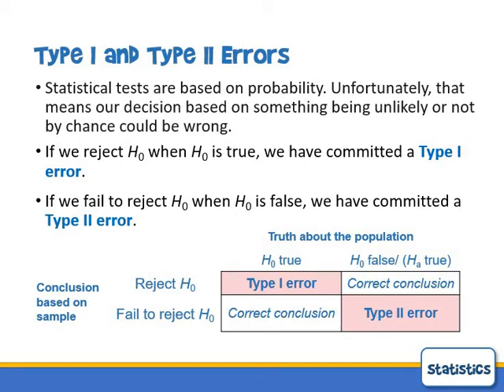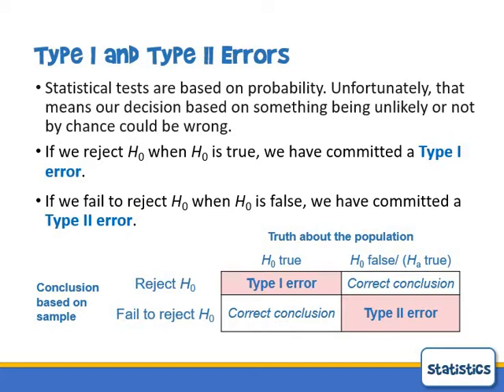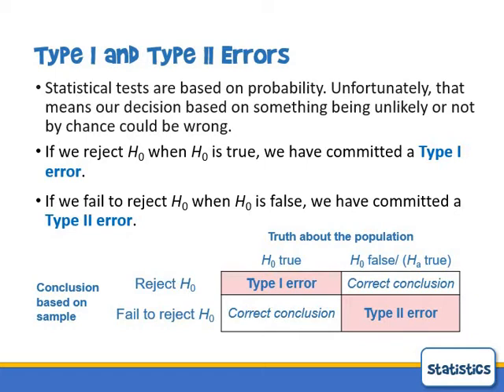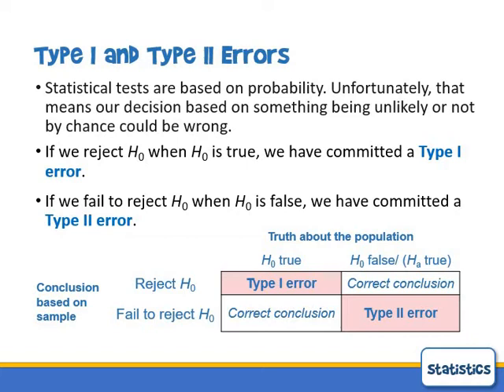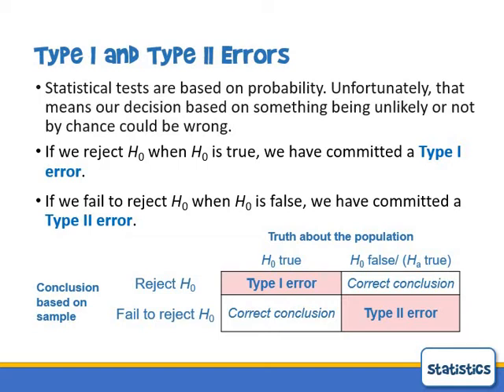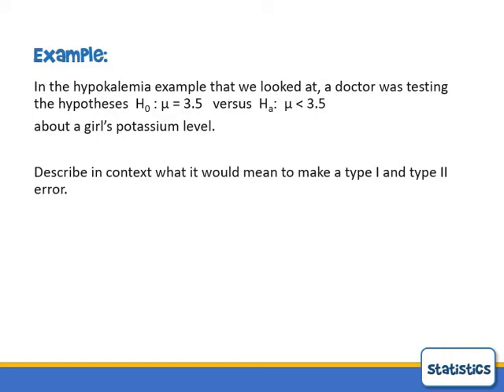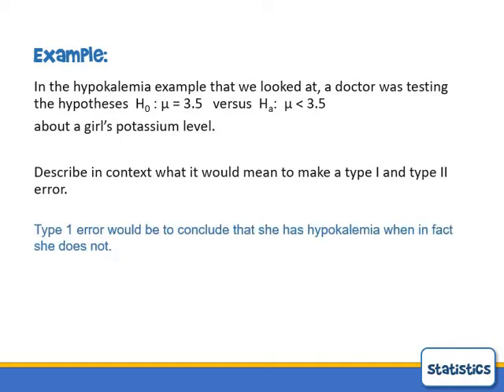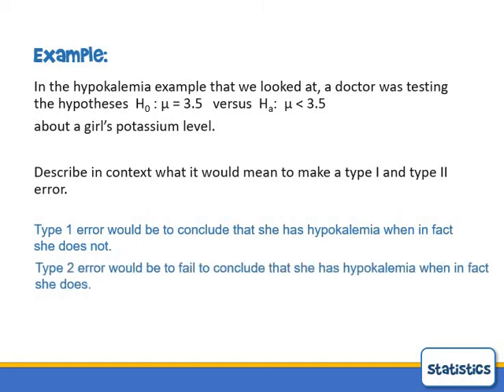Inference in Practice Part 2 (Type I and II errors)